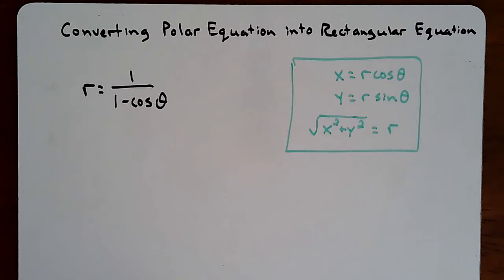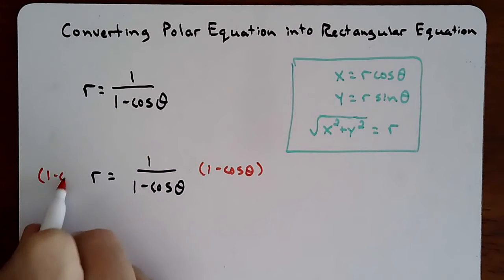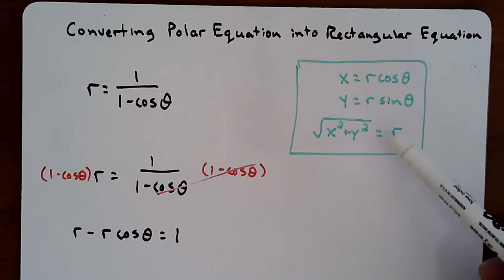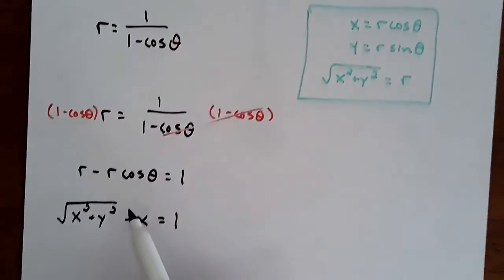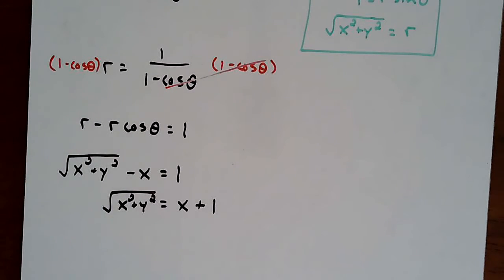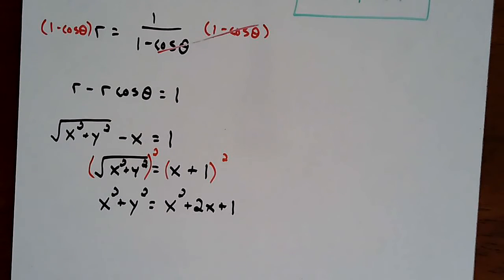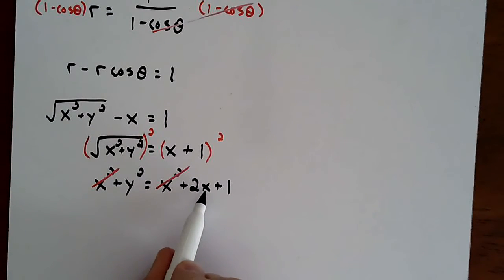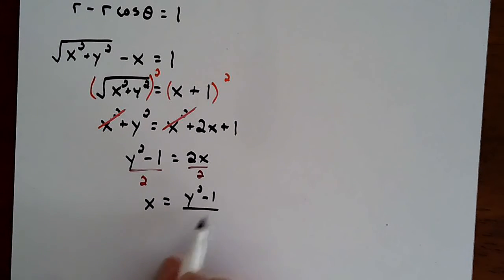Converting Polar Equation to Rectangular Equation